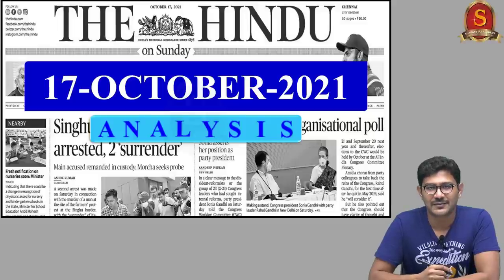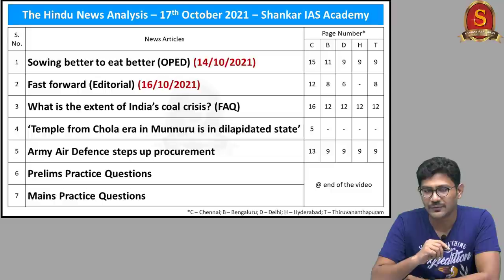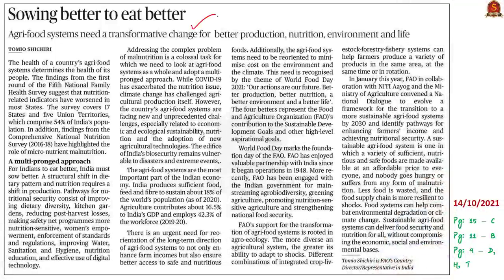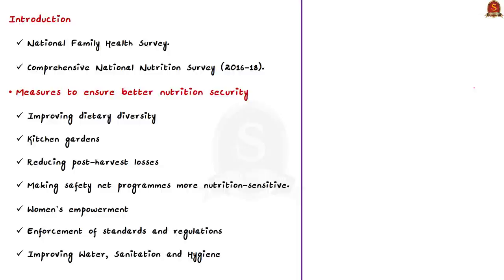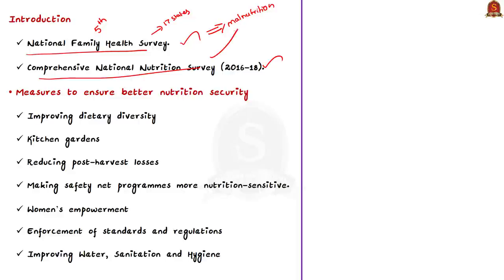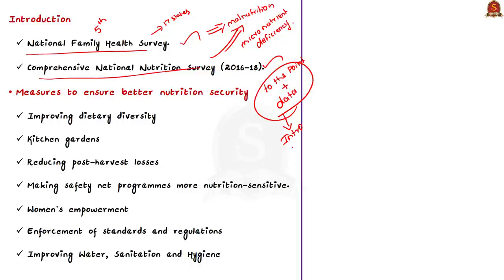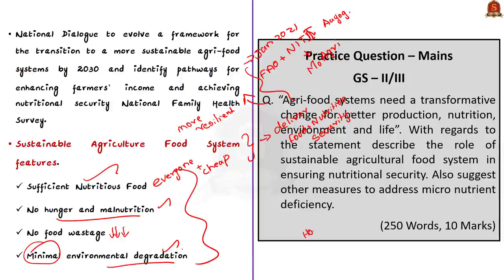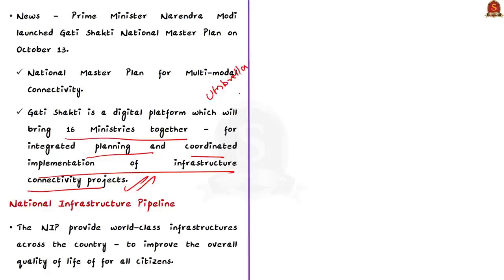The Hindu Daily News Analysis || 17th October 2021 || UPSC Current Affairs || Prelims 2021 & Mains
Time Stamping -
►►Introduction - 0:00
►►List of Topics - 0:08
1. Sowing better to eat better (OPED) (14/10/2021) – 00:38
2. Fast forward (Editorial) (16/10/2021) – 09:04
3. What is the extent of India’s coal crisis? (FAQ) – 16:32
4. ‘Temple from Chola era in Munnuru is in dilapidated state’ – 23:34
5. Army Air Defence steps up procurement – 26:31
Prelims Practice Questions – 31:05
Mains Practice Questions – 32:46

Important topics such as GHI NutritionSecurity CoalCrisis IglaS WorldFoodDay are vividly discussed in UPSC Civil Services Exam Perspective in this video, with a special Practice cum Revision session in the end.